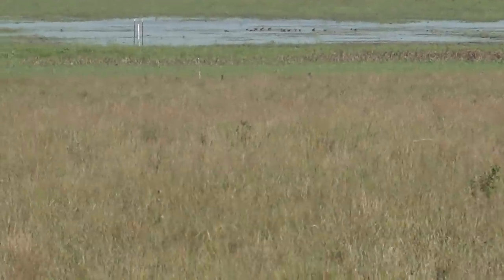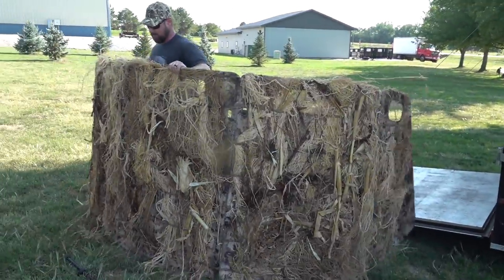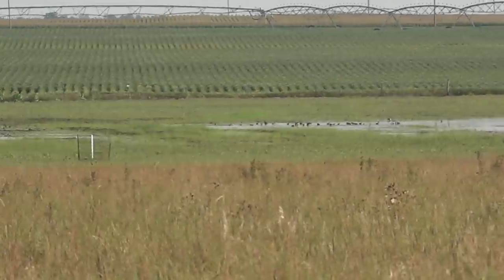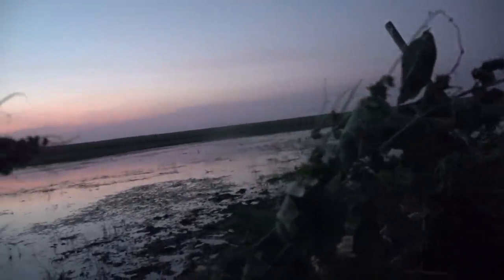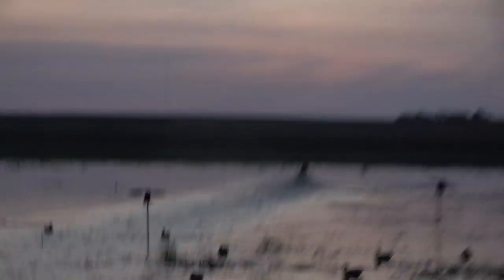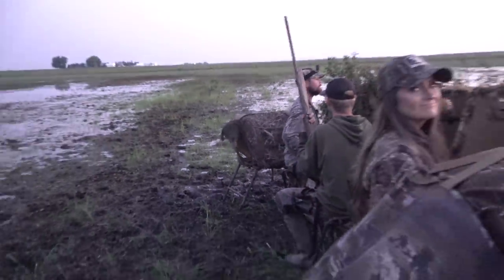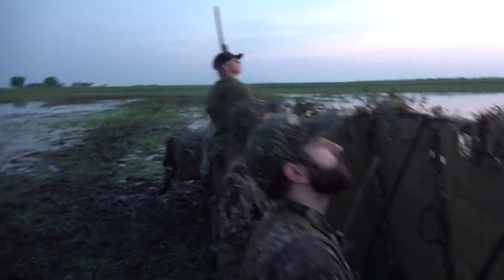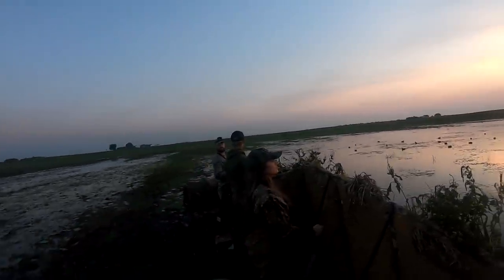PANEL Blinds in a WIDE Open Marsh!? (Plus BEST Dog I've Seen in YEARS)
We use panel blinds to set up on some teal in a wide open marsh, plus we get to hunt an amazing dog and trainer.

Jake Dog Training: Instagram @rileys_retrievers
Hunting Gear I Use-
Duck call I use (Jake's Cocobolo)
Drake Whistle
Highroller Whistle
Hunting Bag
Drake Gun Case
Decoy Rig
Hearing Protection
Minus 33 Mid-Layer
Base Layers Top
Base Layers Bottom
Cold weather Facemask

Camera Gear-
Main Camera
Main Camera Mic
Gopro Mic
Camera Case